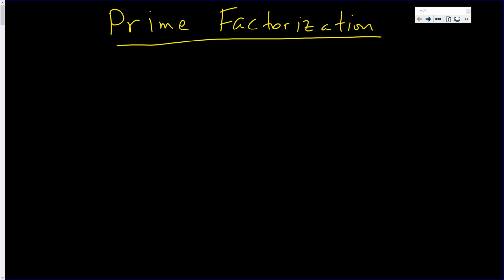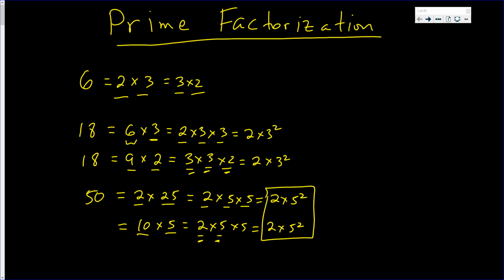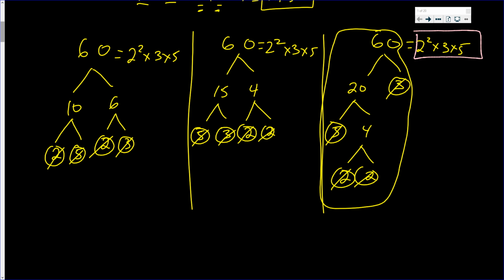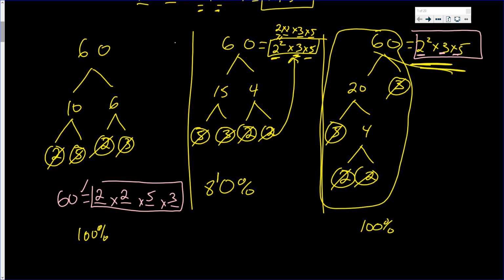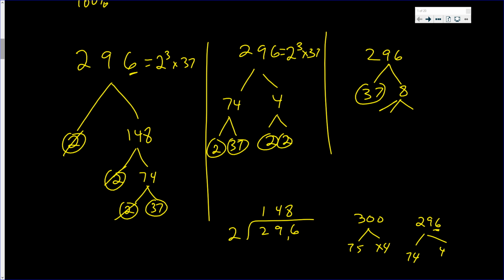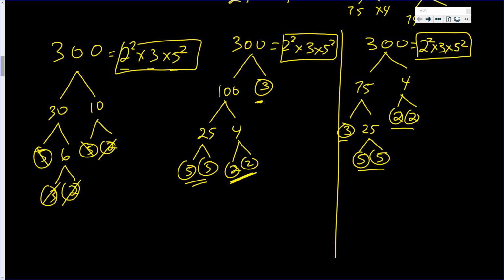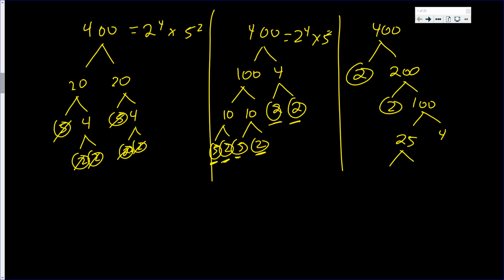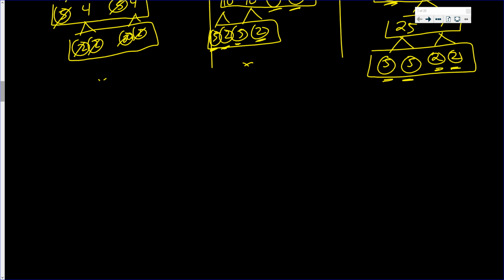19 Prime Factorization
Prime Factorization